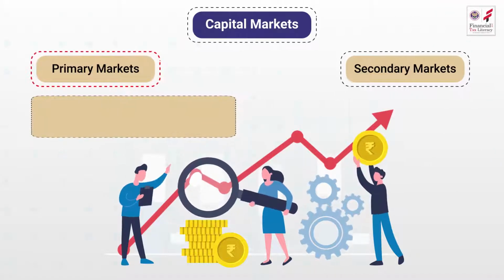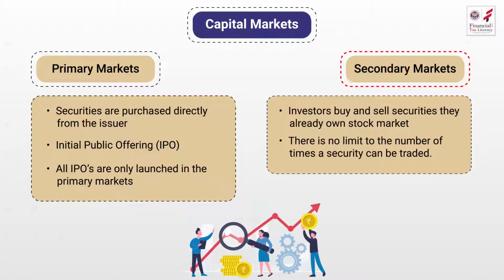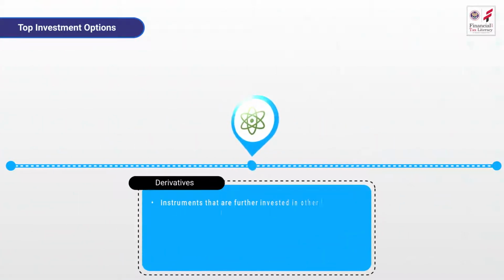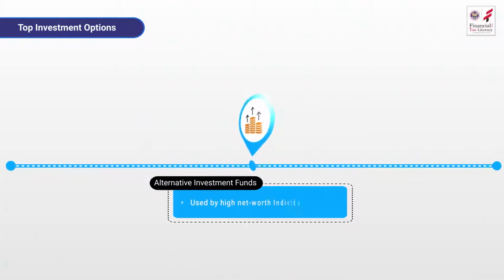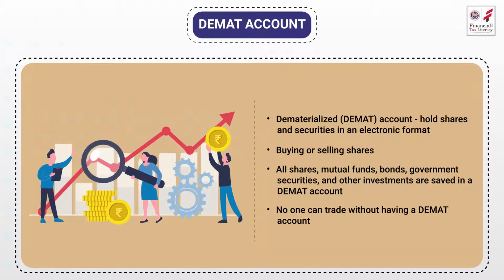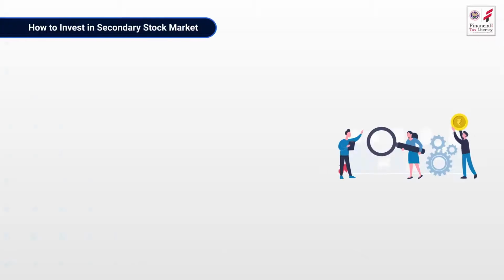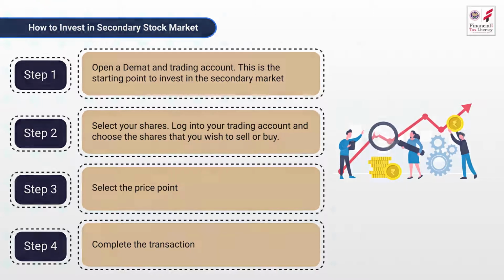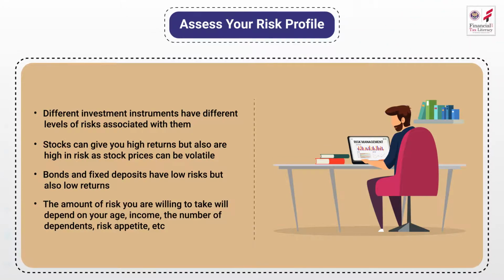Capital markets English